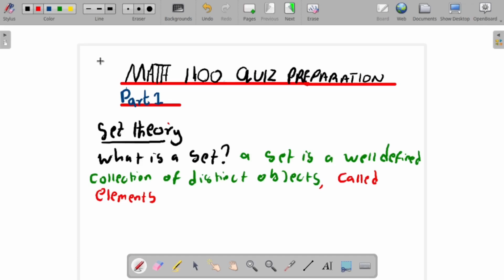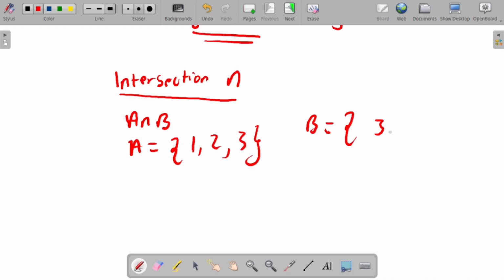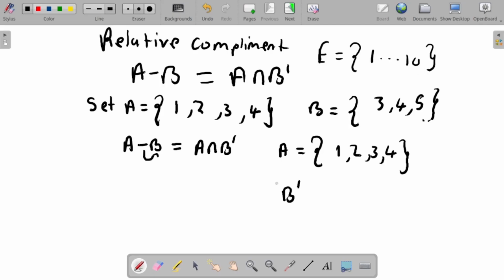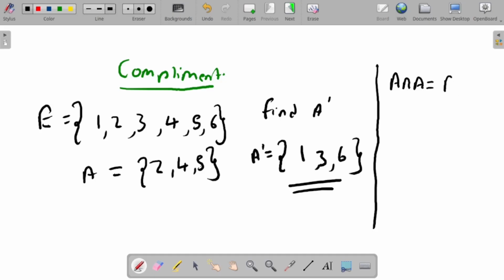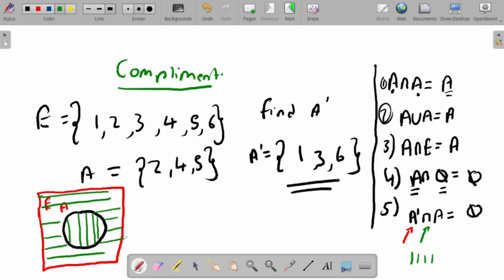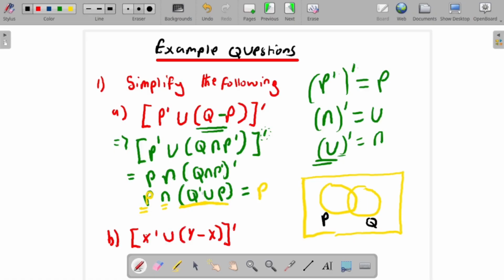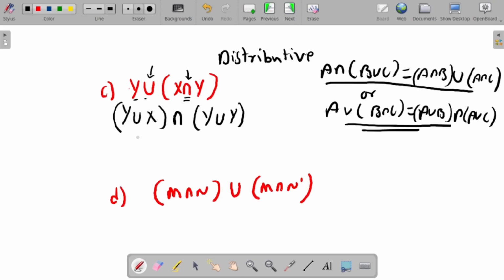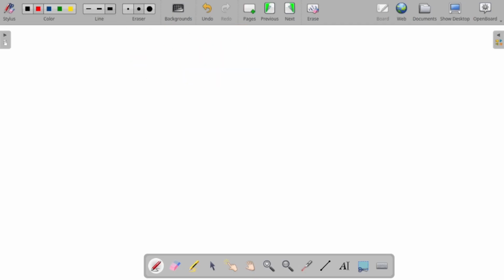First Year Math Quiz Prep | MATH 1100, MATH 1110 & MATH 1120 (Sets, Surds, Complex Numbers) - Part 1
In this lesson we cover an important topic in first year mathematics: SETS.

This video is designed for students taking:

• MATH 1100
• MATH 1110
• MATH 1120

Topics covered include:
- Set notation
- Set operations
- Practice examples

These lessons are part of our Crowned Academy quiz preparation series to help first year students strengthen their mathematical foundation.

Crowned Academy
Where Potential Becomes Excellence